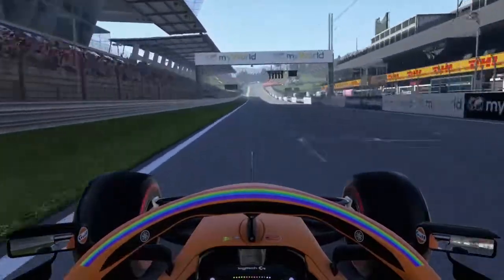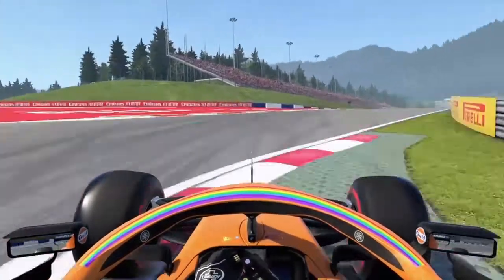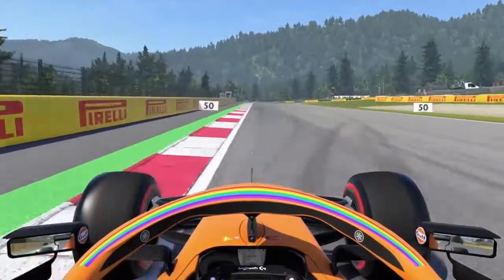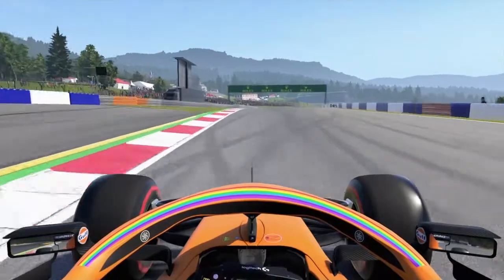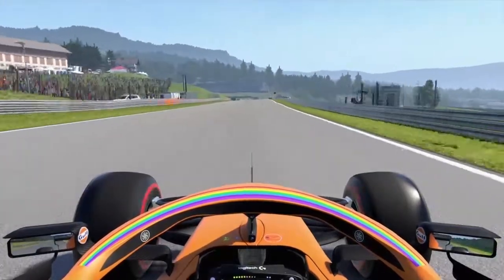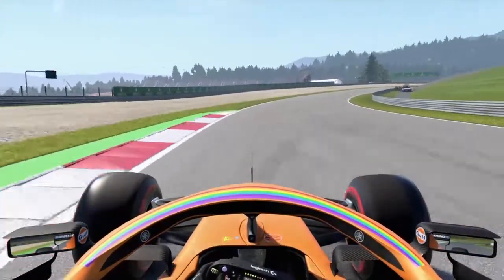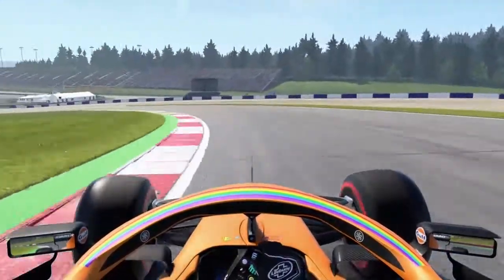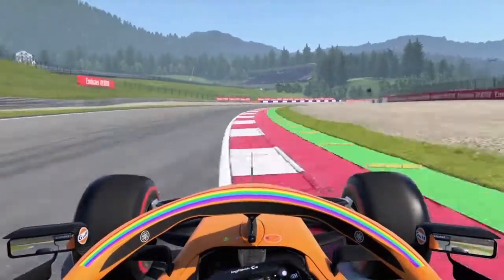F1 2020 | Hotlap Austria - #12 (1.02.512)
This video takes you along my fastest lap achieved in time trial with a equal performance McLaren , around the daunting track of RedBull Ring Austria !